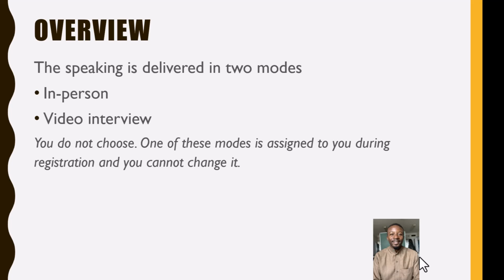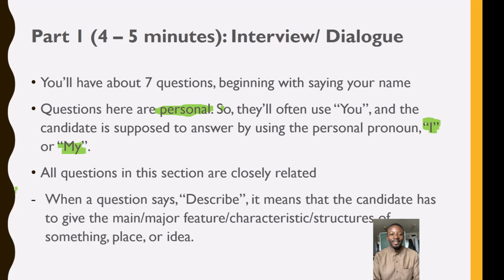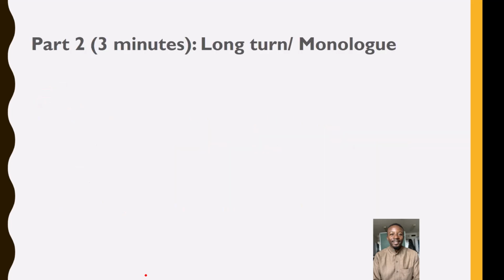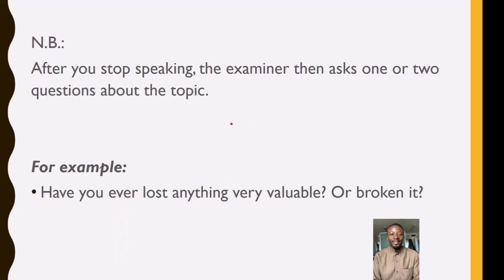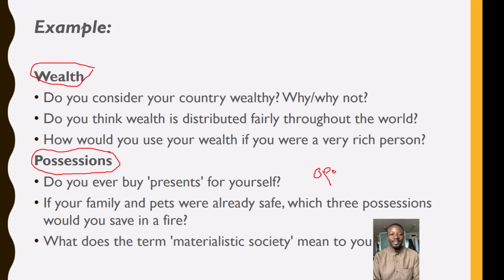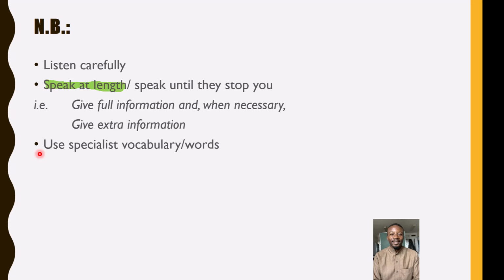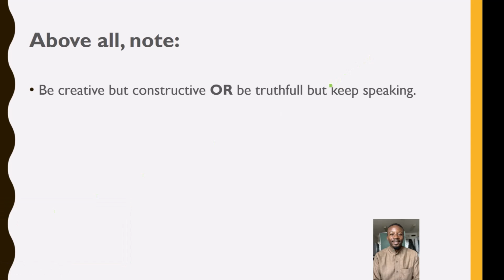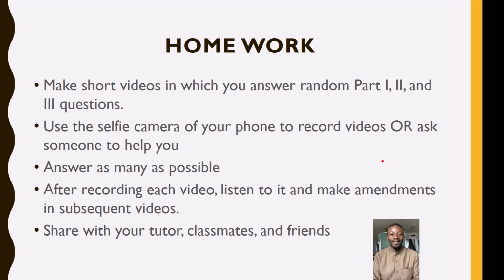IELTS Speaking Module